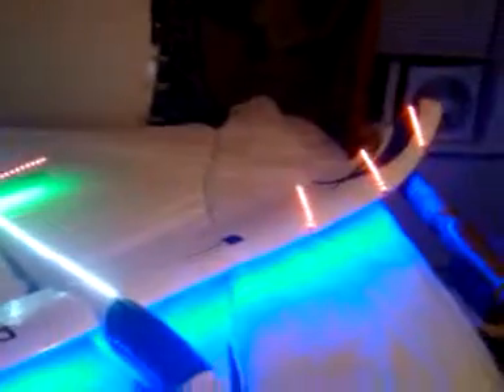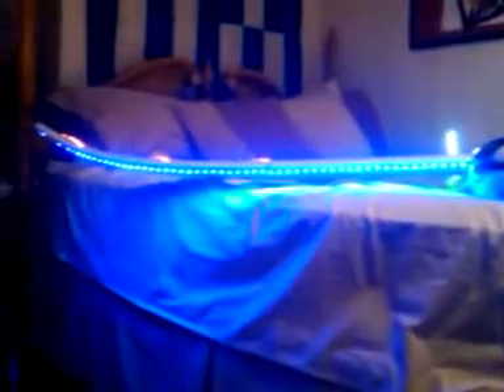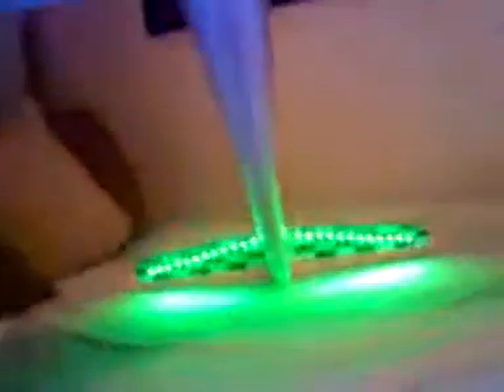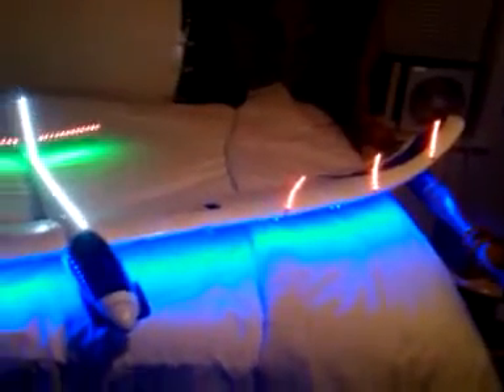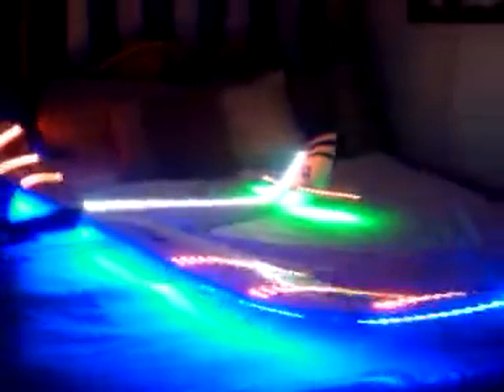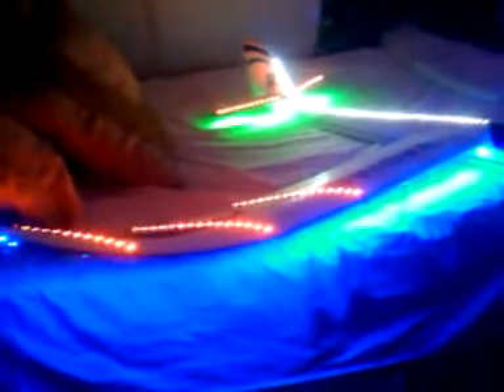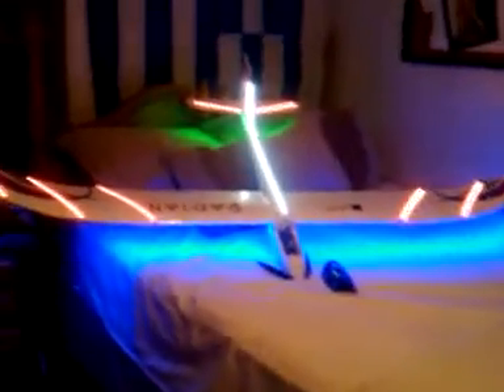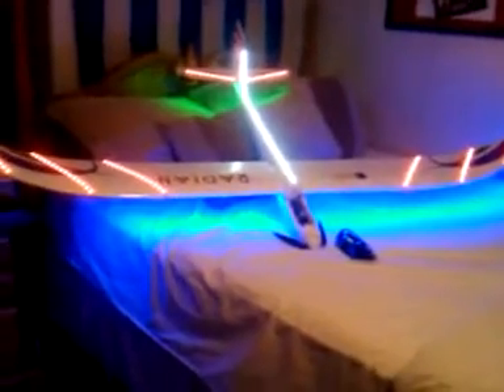Radian Glider with LED lights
Total of 300 LED lights on my Parkzone Radian. I still need to test fly it and see how much flight time I get out of it with the stock 1300mAh 3S Lipo.